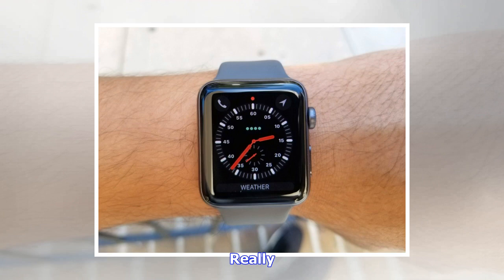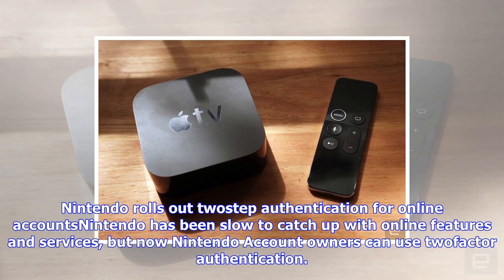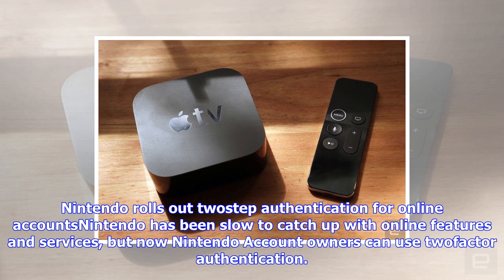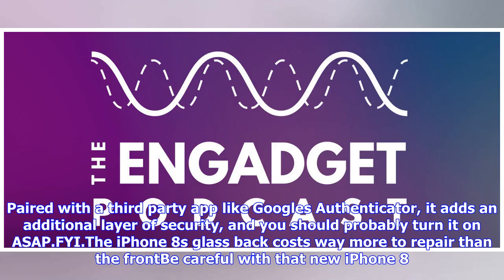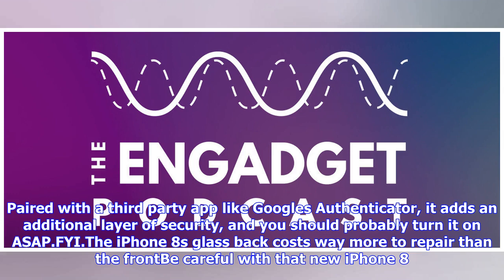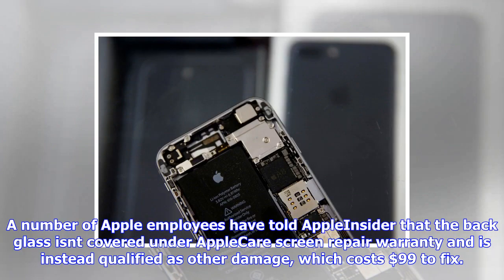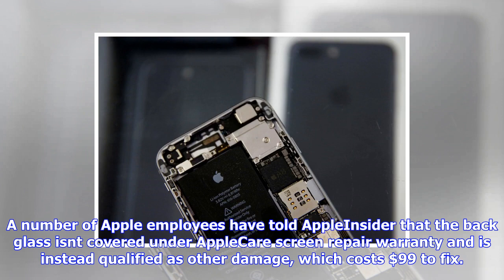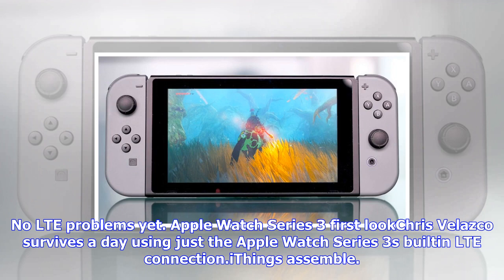Breaking News | The morning after: weekend edition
The morning after: weekend edition

The flip side. Imagination Technologies agrees to £550 million saleApple launched its first iPhone c...